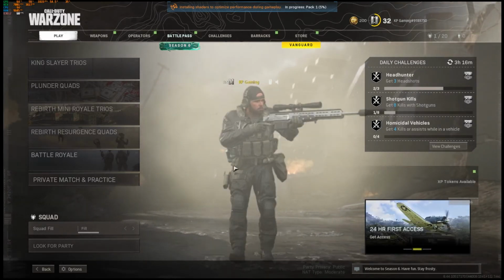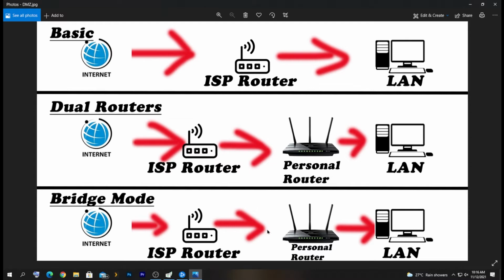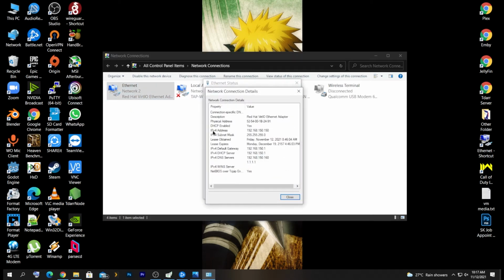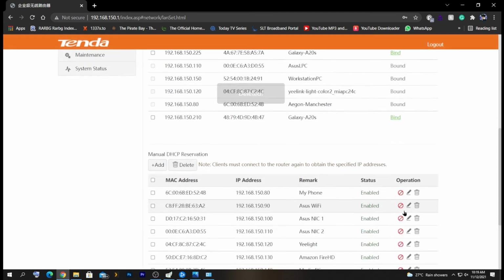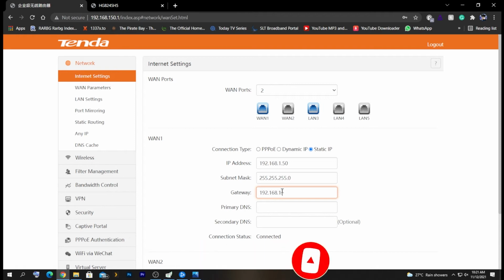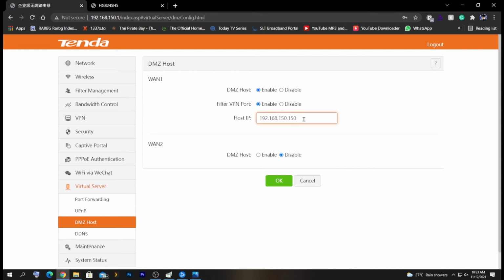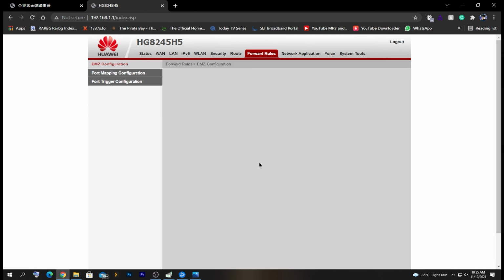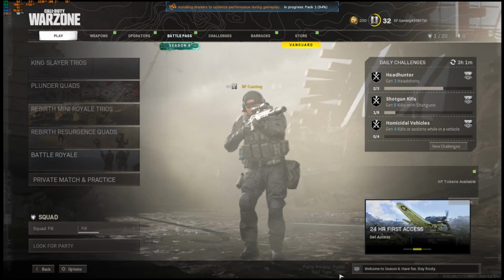Open NAT for Gaming | COD Warzone and Others😎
This video will help you improve performance in online gameplay in not only Warzone but all games and consoles.

TimeStamps
00:00 Intro
00:30 Identifying Network
03:05 Setting up DMZ in Router
12:30 Check If it Worked